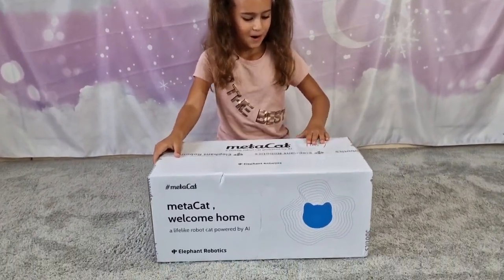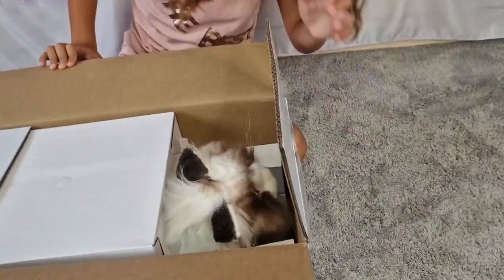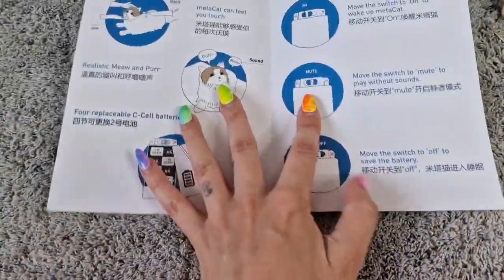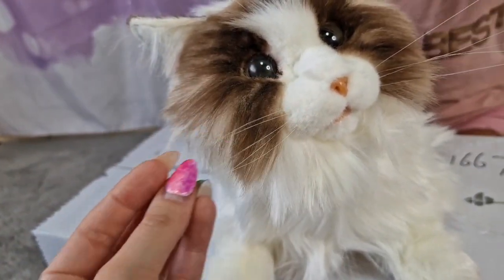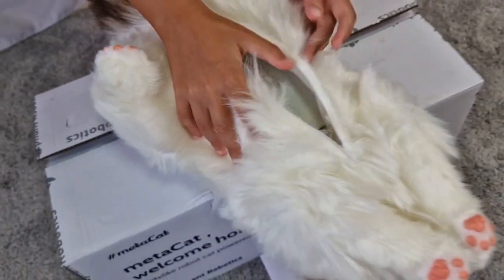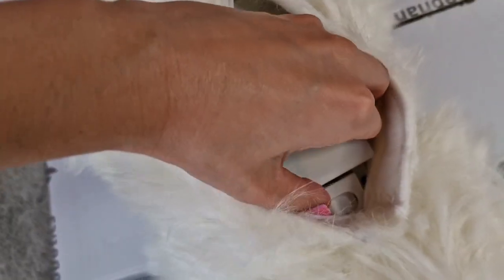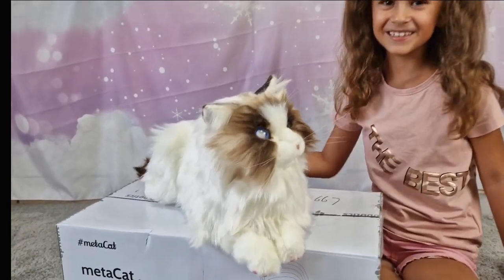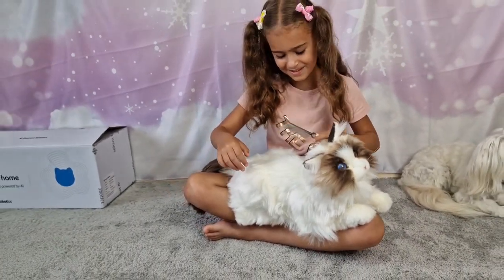MetaCat: Smart Interactive Robotic Cat - Realistic & Lifelike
Hi guys, a huge thank you to Elephant Robotics for gifting us MetaCat! MetaCat is a super Realistic Smart Robot Cat. She interacts with you when she feels your touch on the 3 sensors: forehead, chin, back. She has realistic cat sounds and vibrations, exactly like purring. Her gorgeous blue eyes can blink, wink, or shrink. Her head and tails moves with AI powered interaction and motion. She comes with a comb and a lint roller for her hair.
Tanja named her cat Cuddles, and she will be super loved in this family. Welcome to your new home!